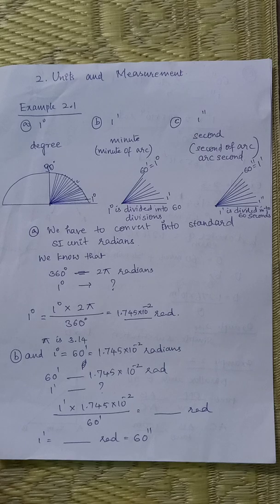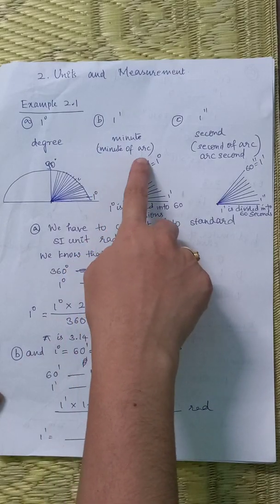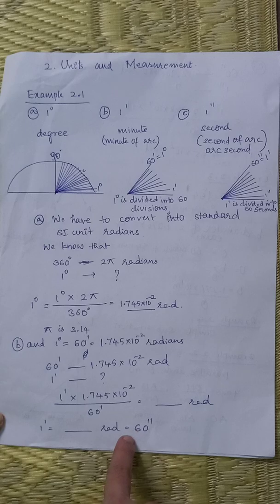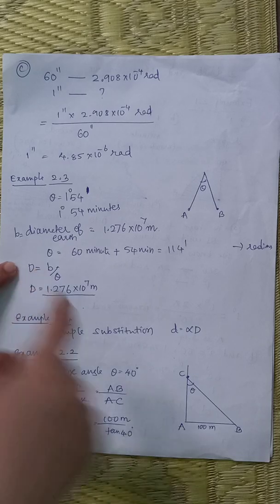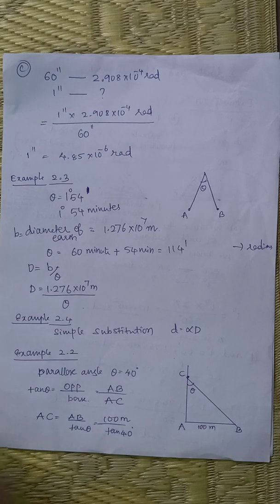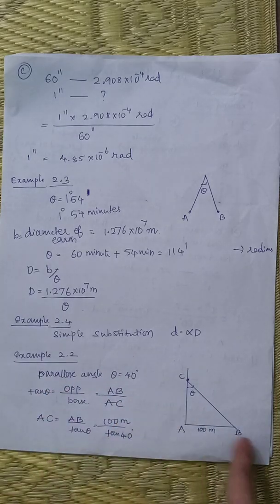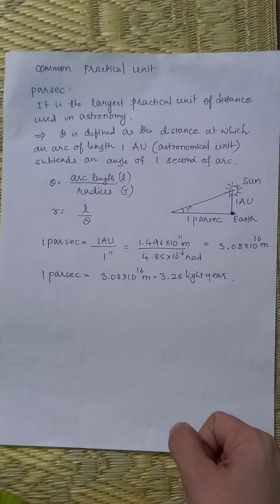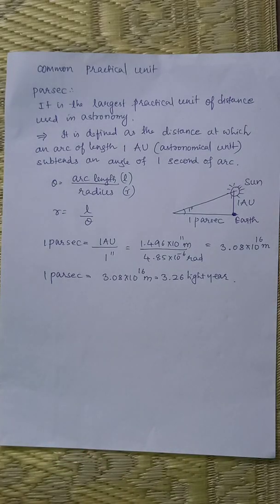Ch 2. Examples